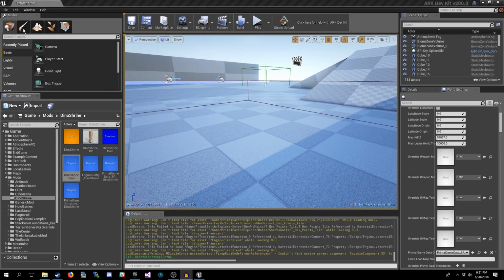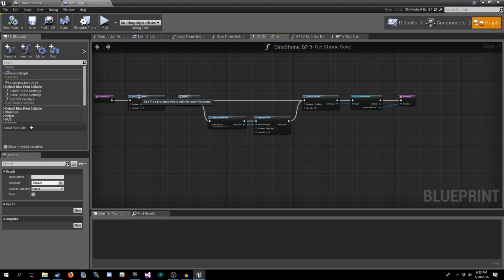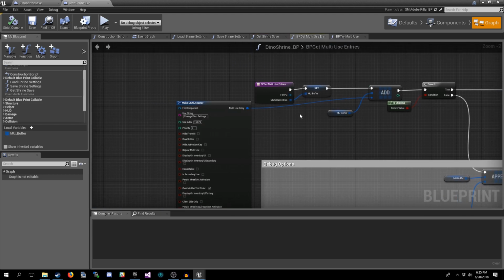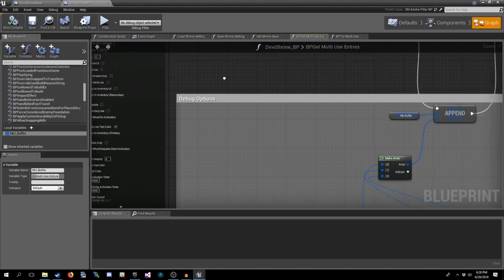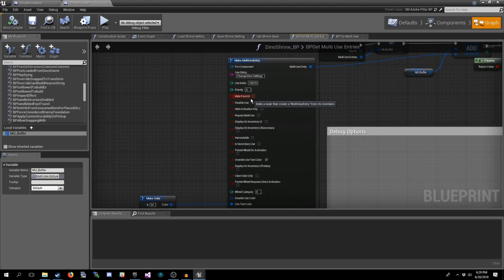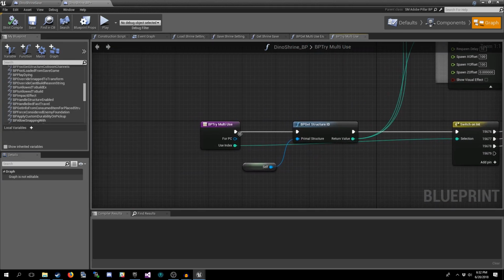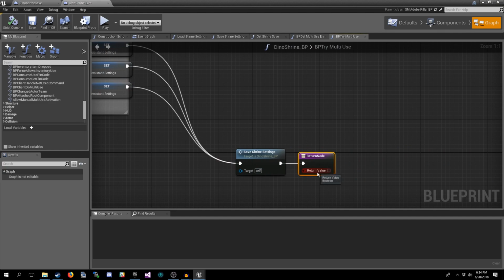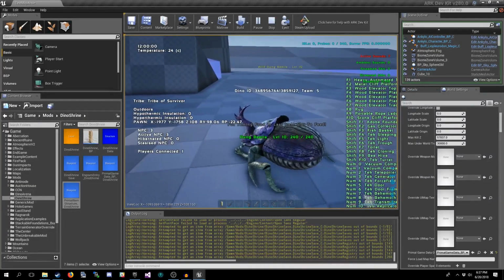Wildcard Workshop #9: MultiUse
We're starting to get into the ARK specific systems. In today's video we look at MultiUse and how to implement it.